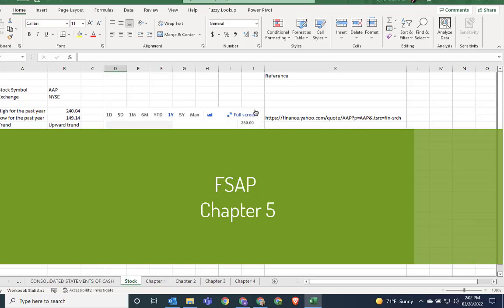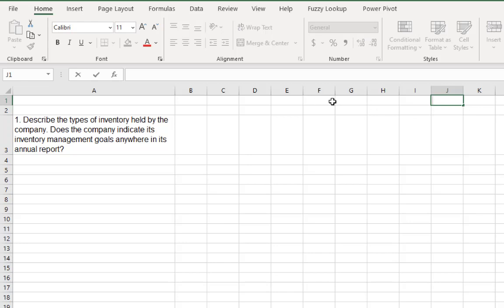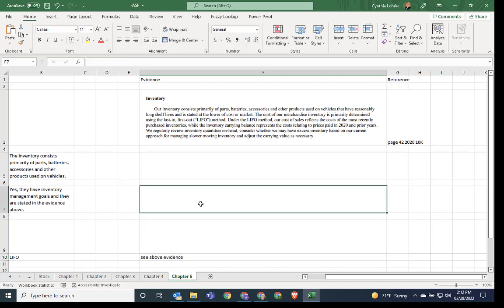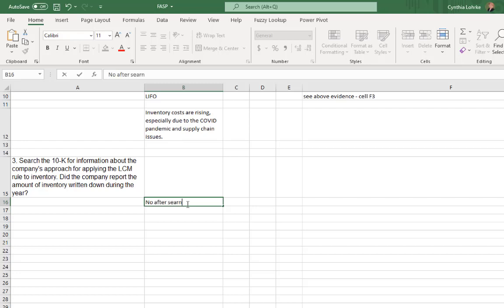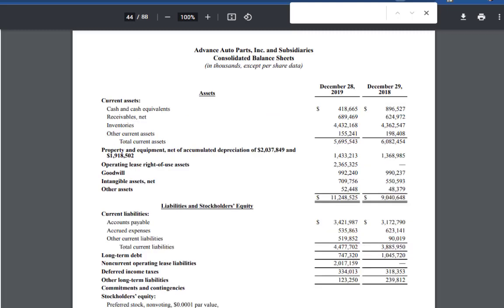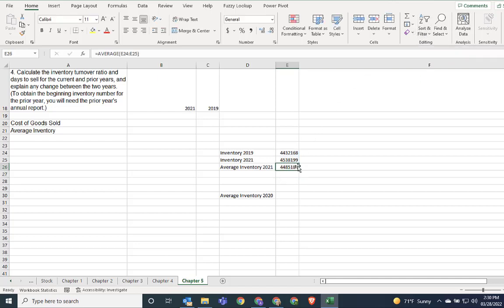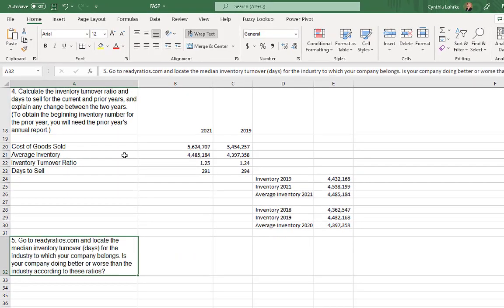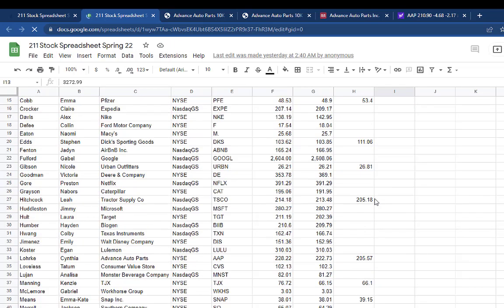Completing Chapter 5e of the FSAP for ACCT 211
This video goes over how to complete Chapter 5 of the financial statement analysis project.